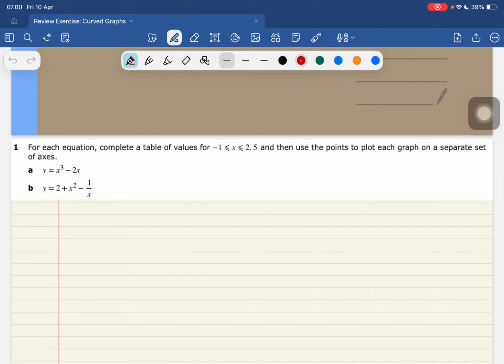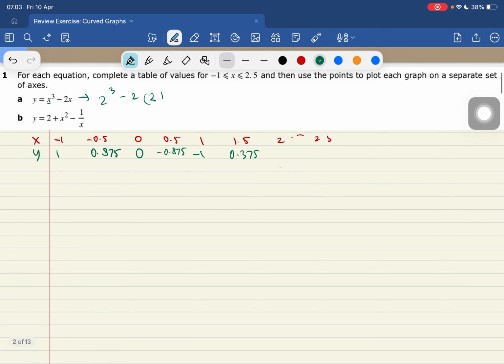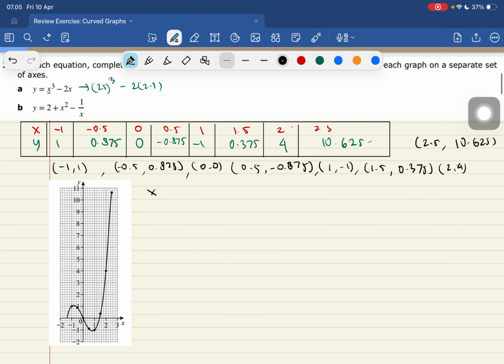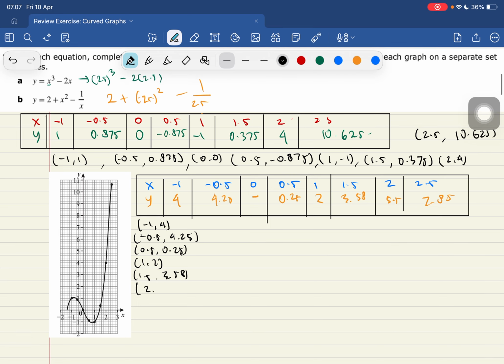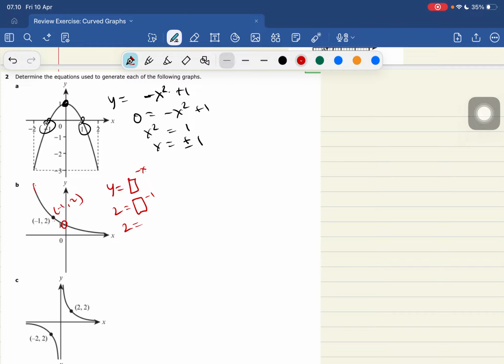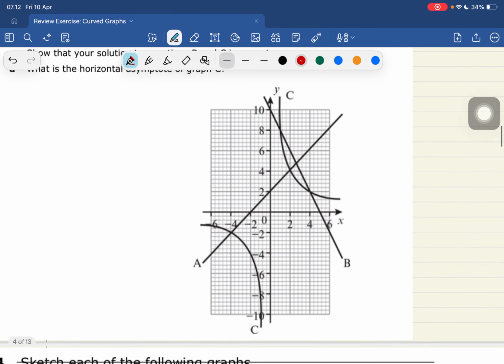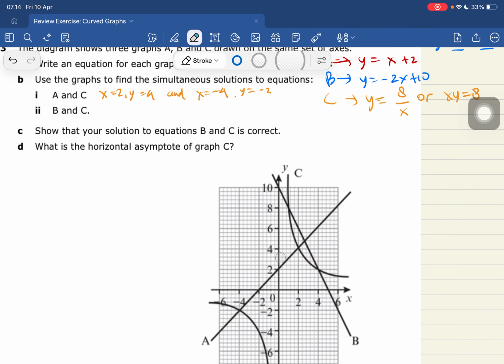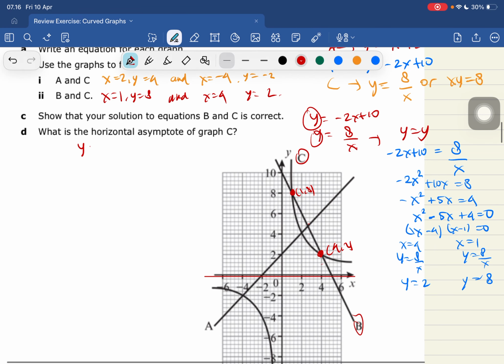IGCSE Mathematics | Review Exercise 18 - Curved Graphs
📖 Topic: Unit 5 - Curved Graphs